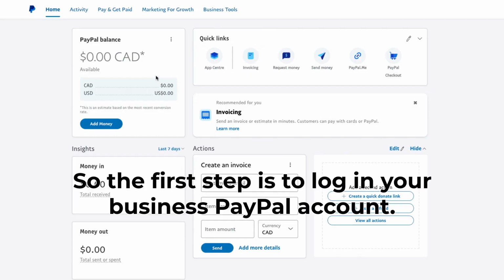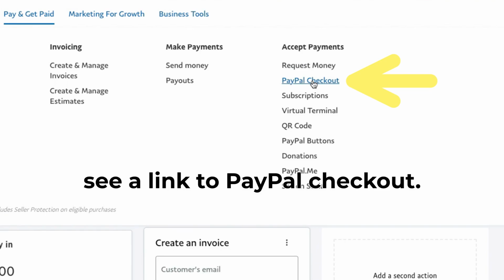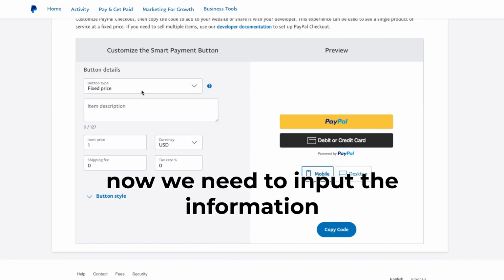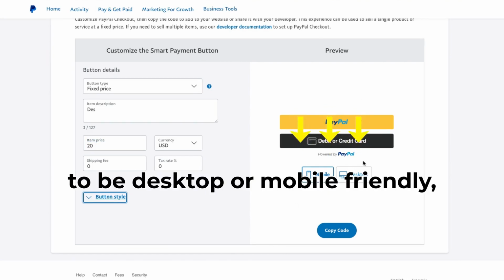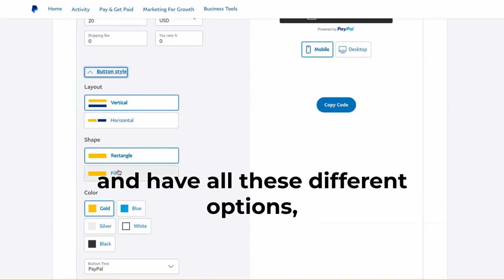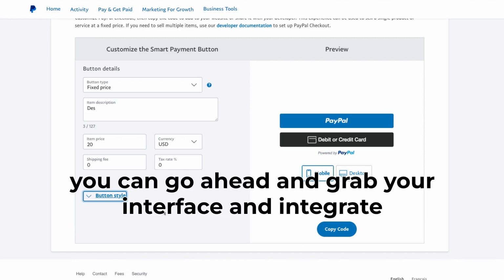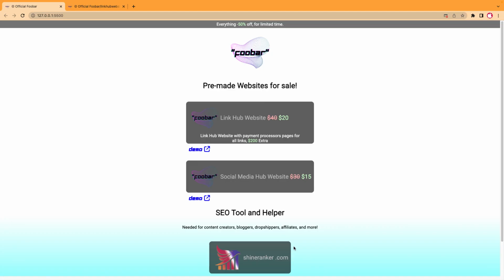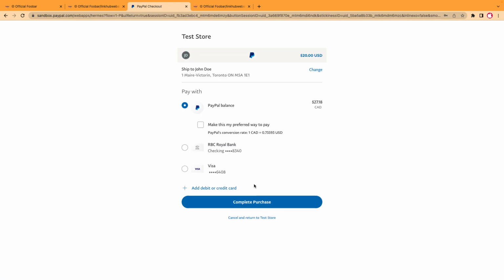Simple PayPal Checkout Integration 2023